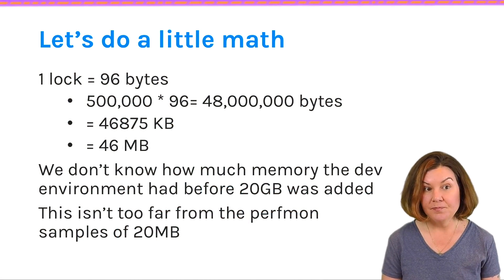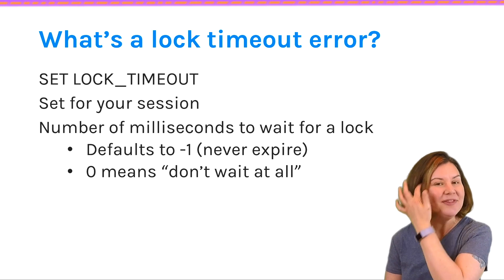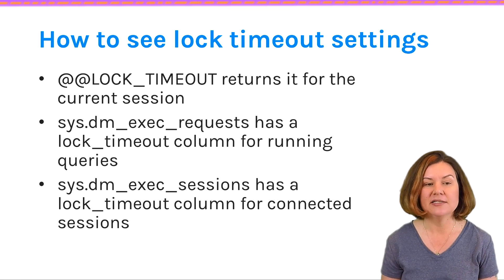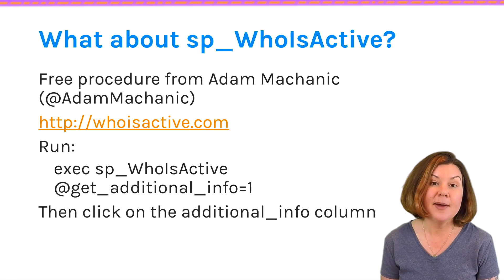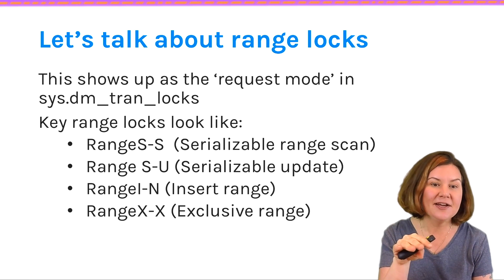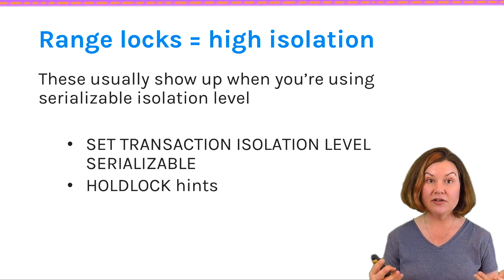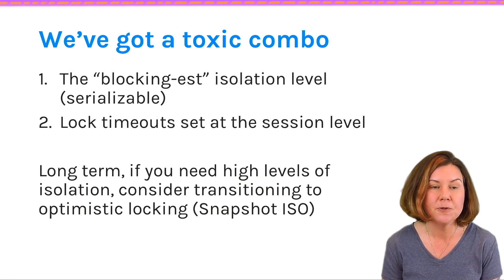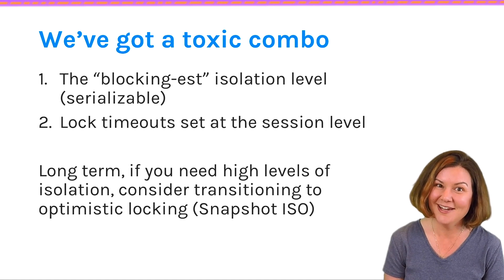Lock Timeouts & Memory (Dear SQL DBA Episode 37)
The dev server got bogged down during a deployment and lock timeouts were everywhere. How much memory was being used just for locking? In this episode...

00:33 What's new @ SQL Workbooks: Down the Rabbit Hole
03:00 This week's question about lock timeouts & memory in SQL Server